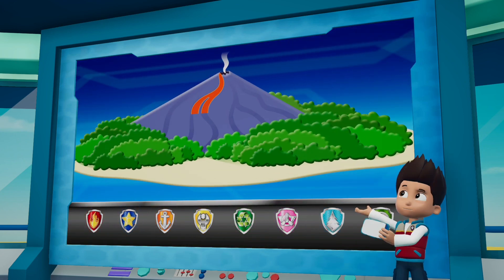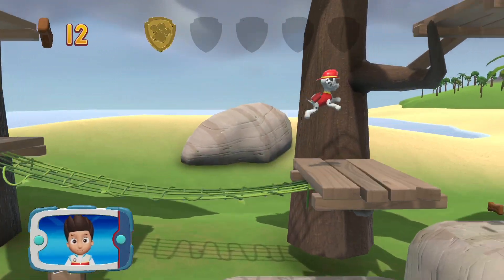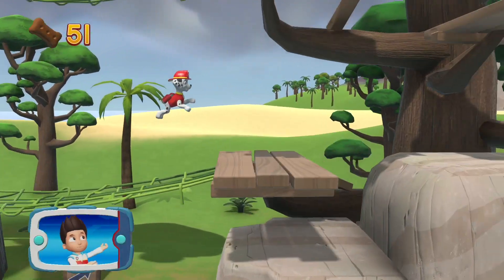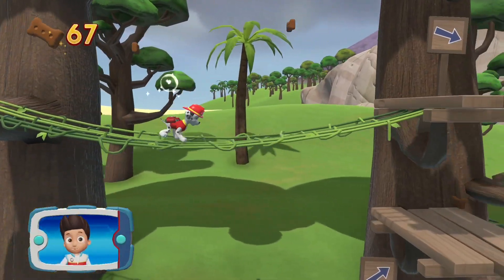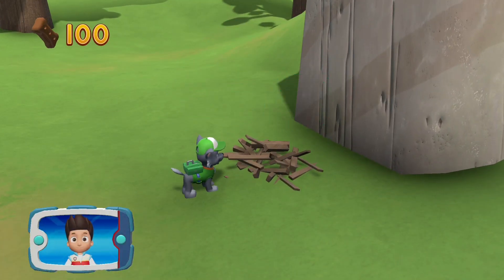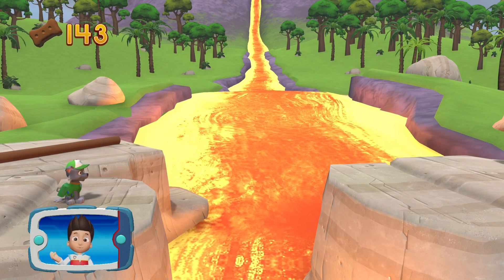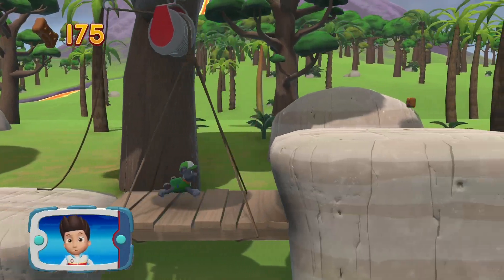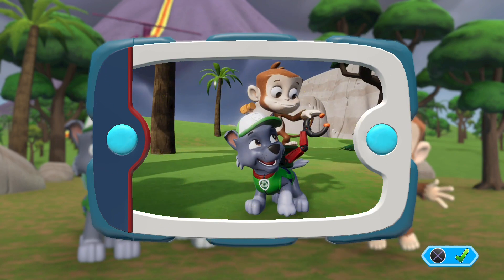PAW PATROL - SAVE MANDY THE MONKEY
No job is too big, no pup is too small! The PAW Patrol is ready to save the day in Adventure Bay on 16 exciting rescue missions, but they can only do it with your help! Help each pup use their unique abilities to rescue friends and keep their community safe.

Jump into eight awesome Adventure Bay locations, including Farmer Yumi’s Farm, Jake’s Mountain, a desert canyon, under the waves, and more! Get ready for fun puzzle-platforming action that is PAWfect for kids of all ages with all the pups of the PAW Patrol!

Features
• 16 daring adventures set in 8 Adventure Bay locations!

PAW Patrol görev başında!
Hiçbir iş büyük, hiçbir köpekçik küçük değildir! PAW Patrol Macera Sahilindeki 16 heyecanlı görevle günü kurtarmaya hazır, ancak bunu yalnızca sizin yardımınızla yapabilir! Her köpeğin, arkadaşlarını kurtarmak ve toplumlarını güvende tutmak için özel becerilerini kullanmalarına yardımcı olun. Macera Sahilinde Çiftçi Yumi'nin Çiftliği, Jake'in bineğinin yanı sıra, bir çöl kanyonu ve sularında altındaki sekiz muhteşem yerde maceraya katılın! PAW Patrol’den tüm köpeklerle, her yaştan çocuk için mükemmel ve eğlenceli bir platform yap-boz uygulamasına hazır olun!

Özellikler
• Ryder ile Everest ve Tracker dahil sekiz PAW Patrol köpeğinin tümü!
• Macera Sahilinin 8 farklı yerinde geçen 16 macera!
• Her görevde kullanılması gereken özel köpek becerileri!
• Her görevde iki farklı köpekle oynayabilme!

PS4 & PS5 Oyunlarının Oynanış Videoları
PS4 & PS5 gameplay videos